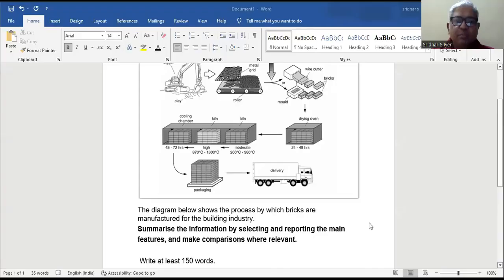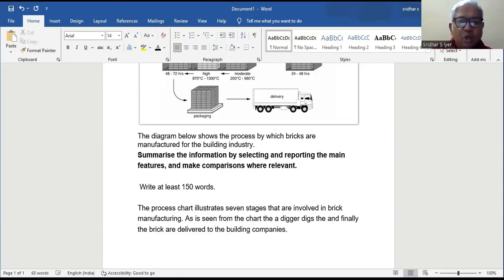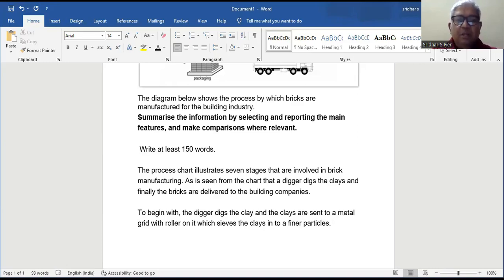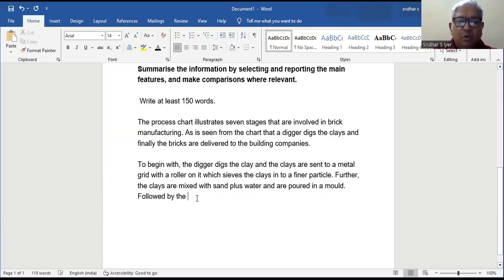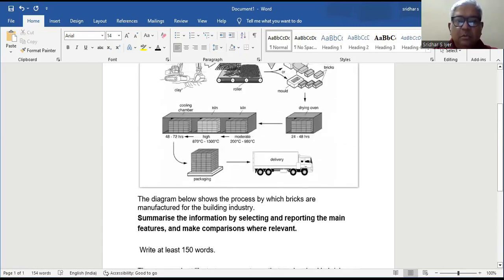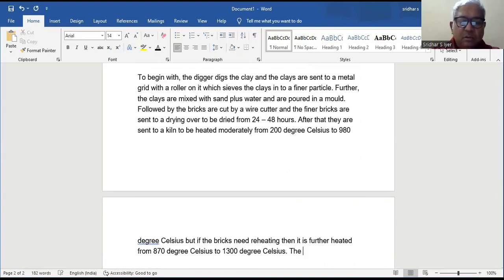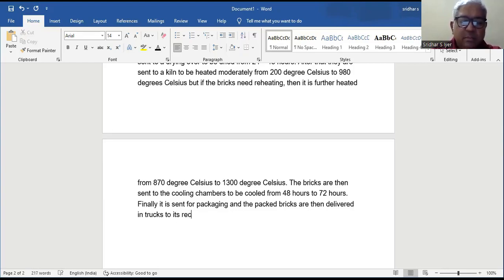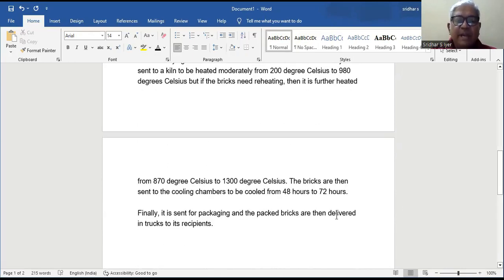How to Describe a Process Chart (IELTS Writing Task 1)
How to write a process chart with ease!

Are you preparing for the IELTS test but not sure how to score CLB 10? Look no further! In this video, I'll share with you powerful tips and strategies that will help you maximize your score and ace the IELTS test. Discover how to use the right techniques and strategies and get the results you want quickly. Stop spending hours on research, join me now and learn how to CRACK IELTS with CLB 10!
At CELPIP ACADEMY we give aspiring candidates with comprehensive training on learning methodology that will help crack the IELTS/CELPIP with CLB 9/10. Furthermore, Sridhar Santhanam is a CELTA certified expert who has almost 3 decades of experience training IELTS, PTE and now CELPIP. Nevertheless, thousands of his students and candidates who are looking for Study Overseas, EXPRESS ENTRY or PNP have cracked IELTS, PTE or CELPIP in the fist attempt with much ease.